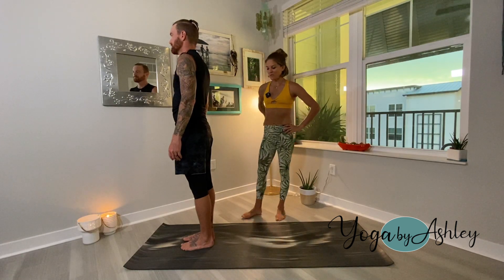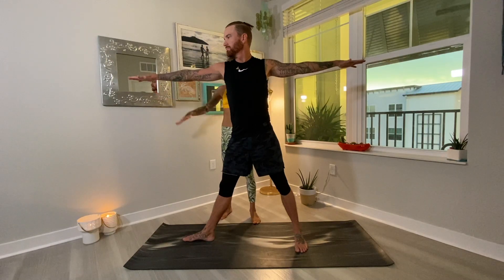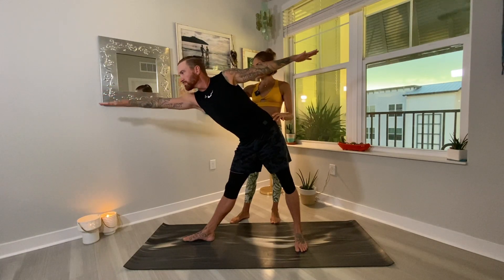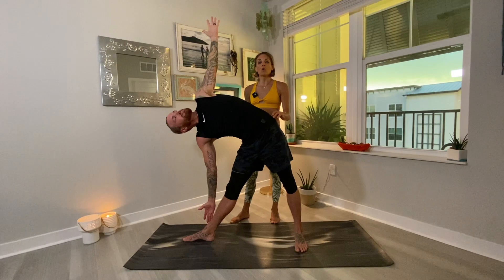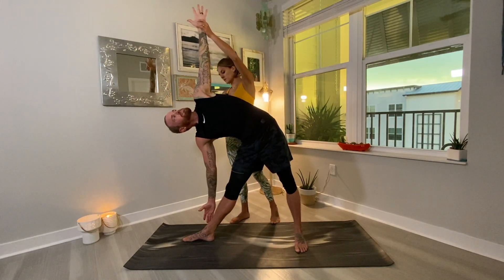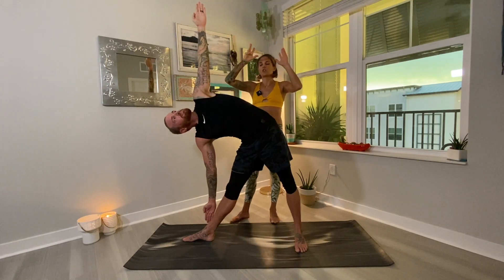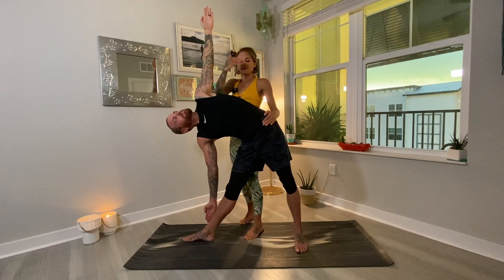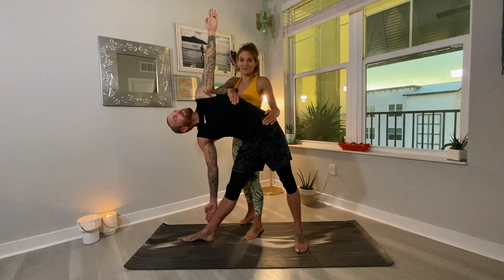Trikonasana Foundation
In this video I break down Trikonasana "triangle pose". The back foot should be parallel to the back of the mat, front foot pointing forward, top hip stacked on top of the bottom. One thing I see yogis do in this pose is try to reach the bottom hand as far down as they possibly can. This is incorrect. The goal in Trikonasana is to feel the side body stretch. If you try to reach down as far as you can possibly go, the hips begin to close and you lose that side body stretch. Don't get caught up in catch the big toe. If the hand resting on the upper shin today, that is totally fine. Again, the goal is to feel the stretch in the side of the body between the hip and rib cage. Commit to your practice and one day your hand will catch that big toe and it'll be a day to remember. Patience is the key. Trust the process.